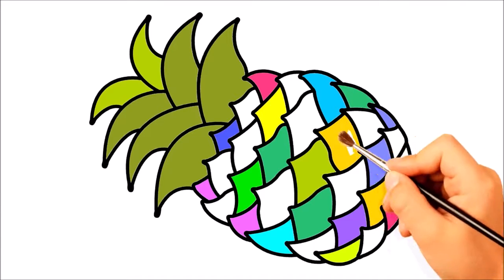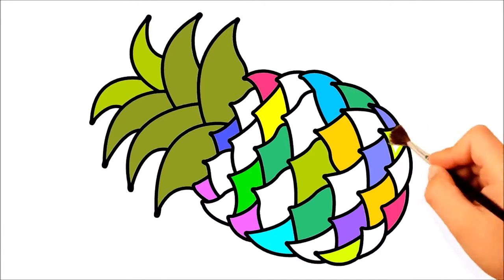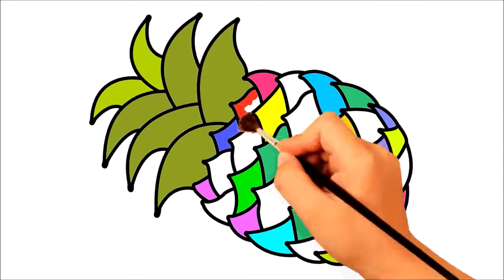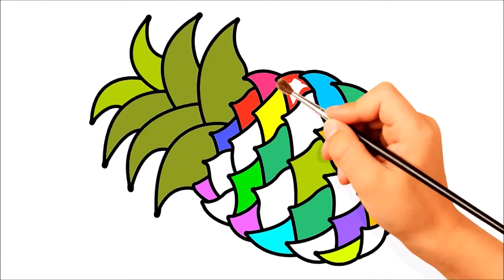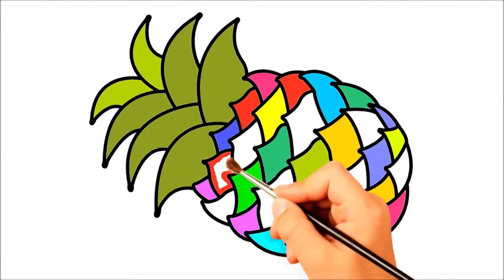Pineapple Coloring Page Drawing For Kids - Coloring Pages For Baby | Learn Coloring